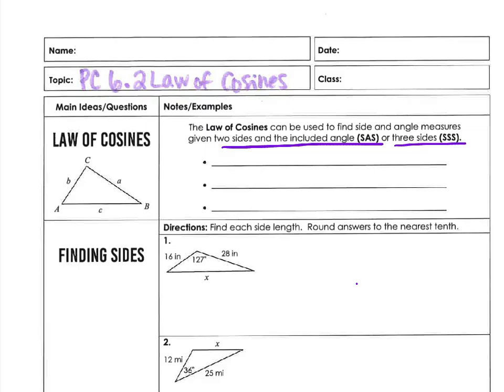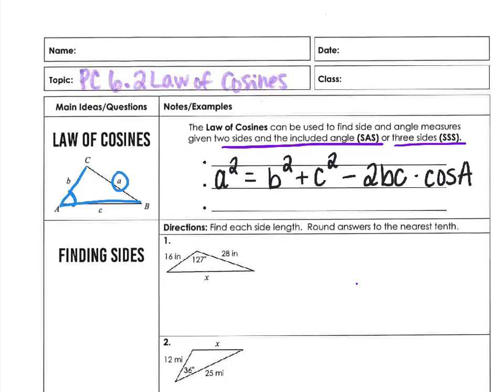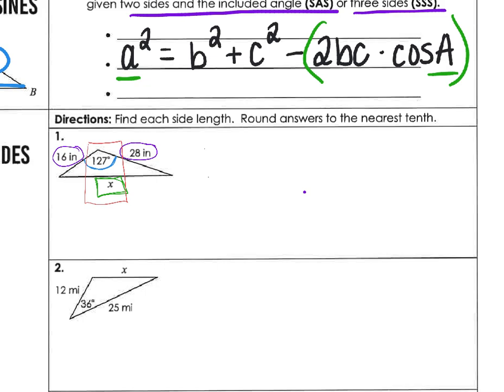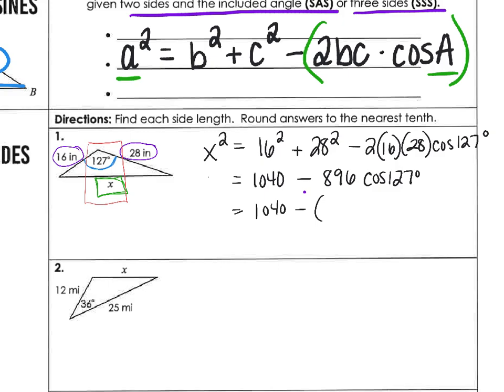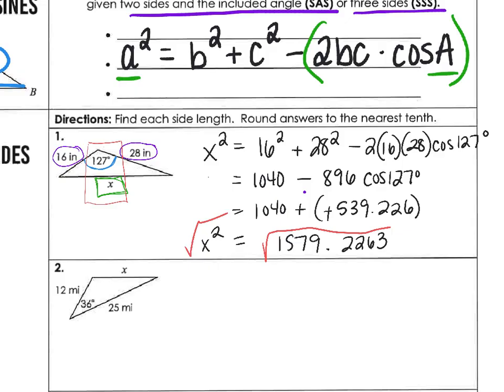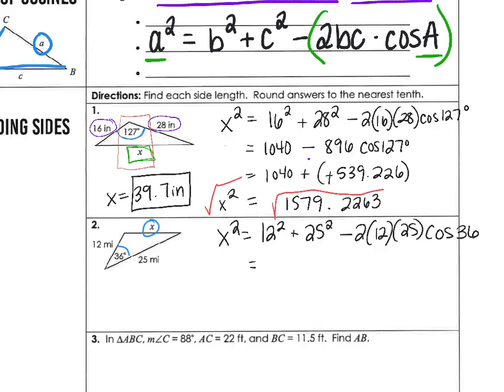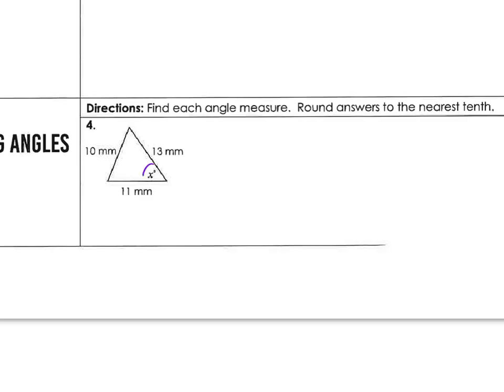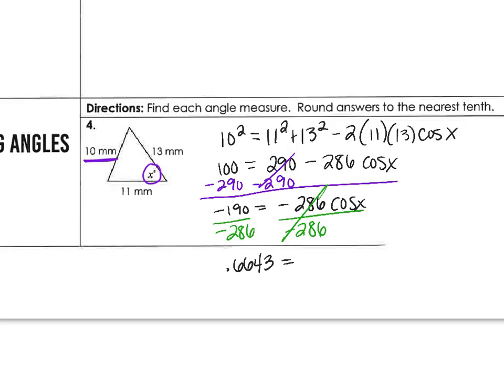PC 6.2 Law of Cosines